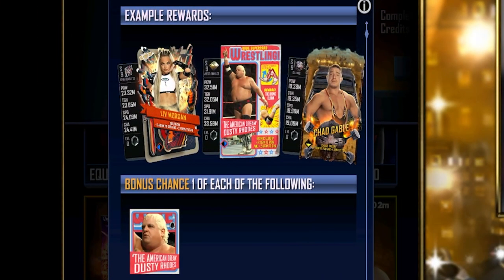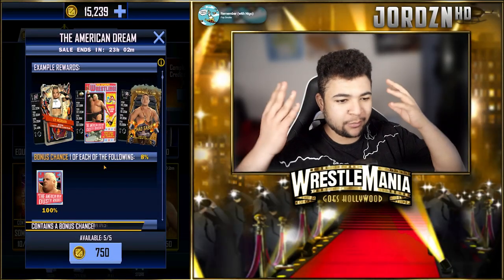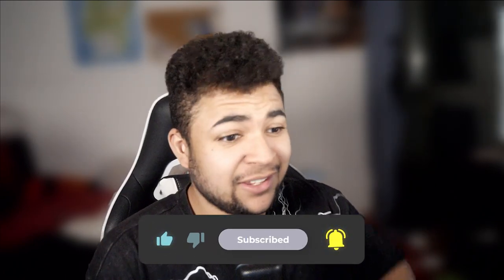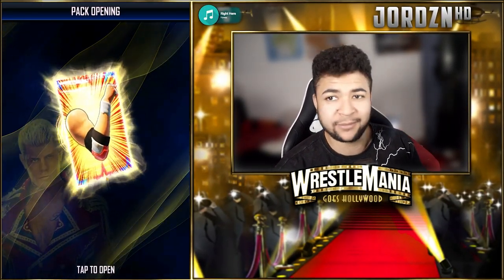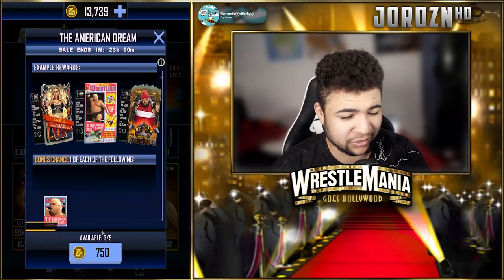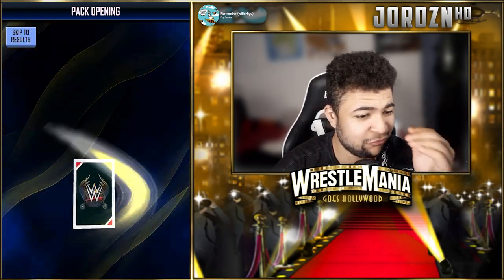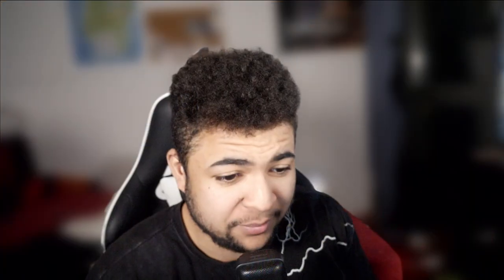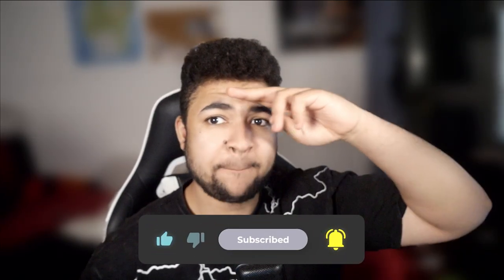HUGE THE AMERICAN DREAM DUSTY RHODES PACK OPENING in WWE SUPERCARD!